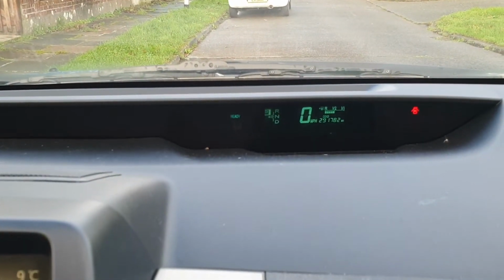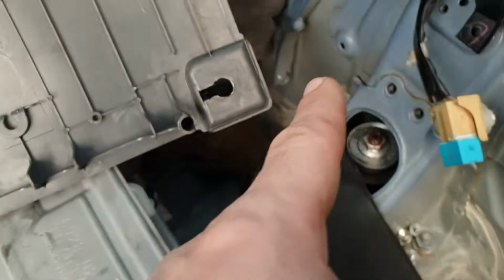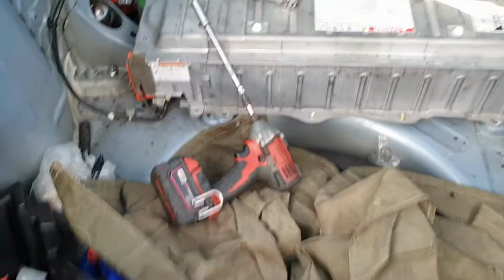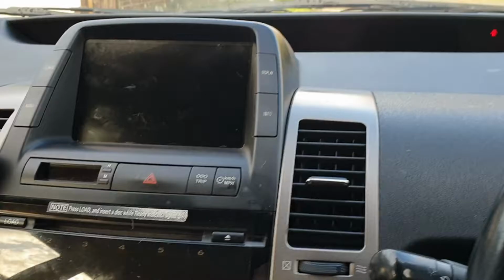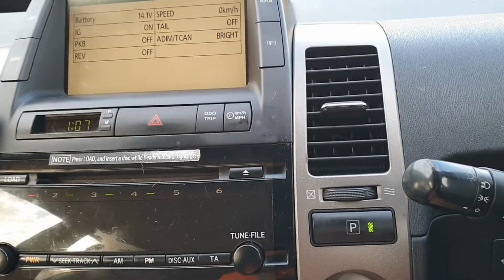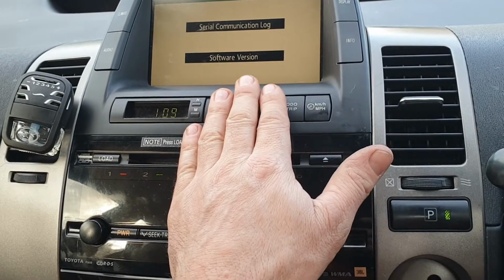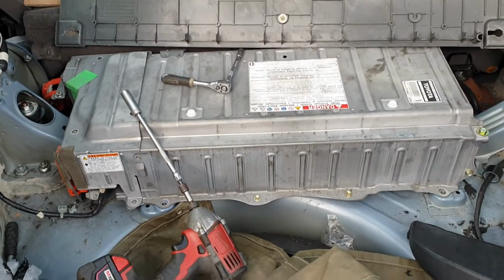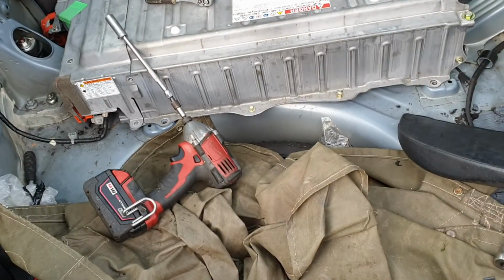prius high voltage battery fixed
Well new battery fixed her.